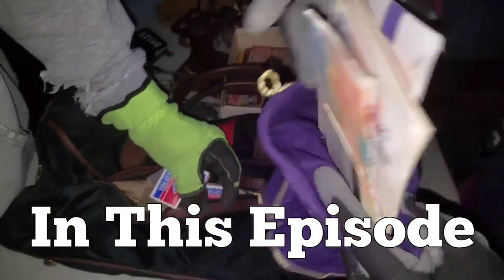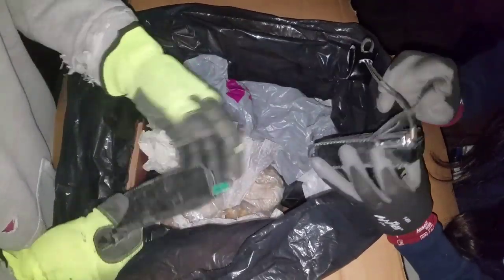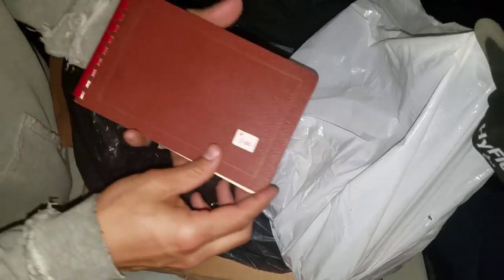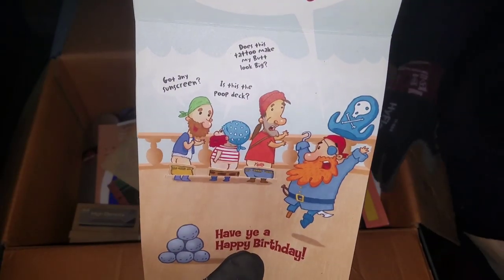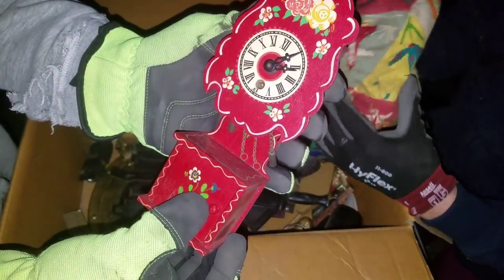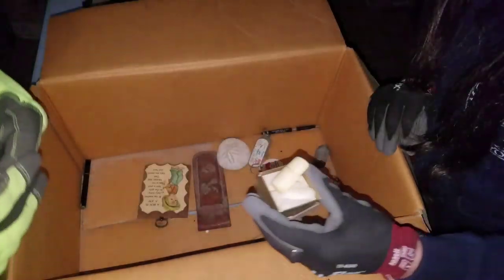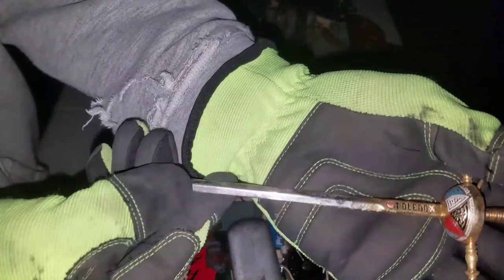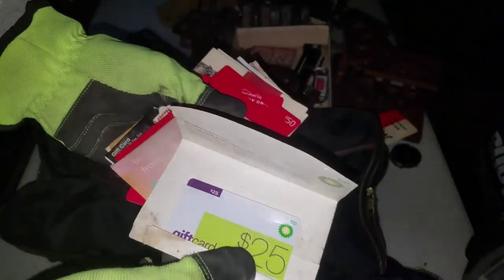FOUND GIFT CARDS I Bought Abandoned Storage Unit Locker / Opening Mystery Boxes Storage Wars Auction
PUBLISHED ON:

5.21.19
On May 18th, Jeremy and George traveled to Newark, Ohio to bid on 15 abandoned storage units BUT with a big surprise! The storage unit facility owner BIDS on and WINS more than half the units! BUT George was able to win this unit for $25